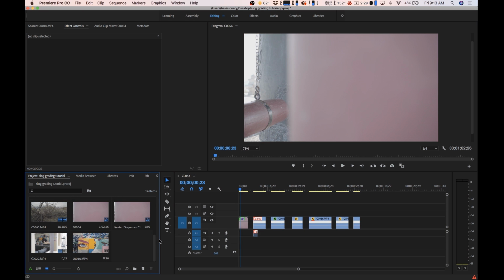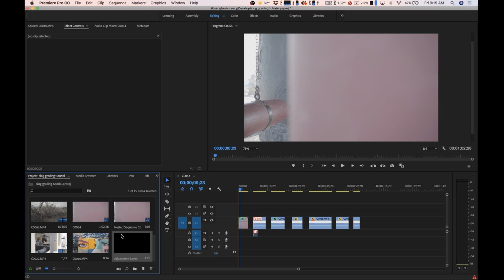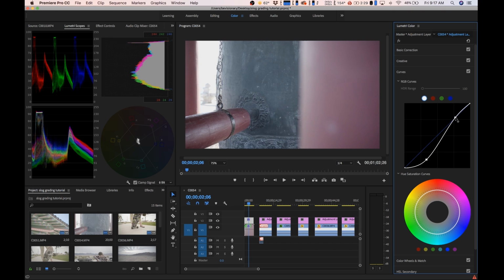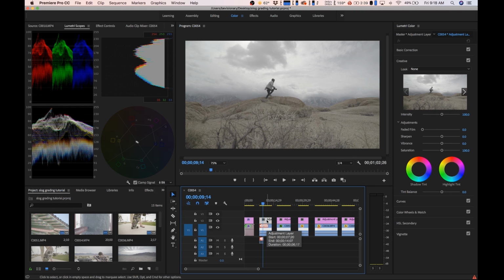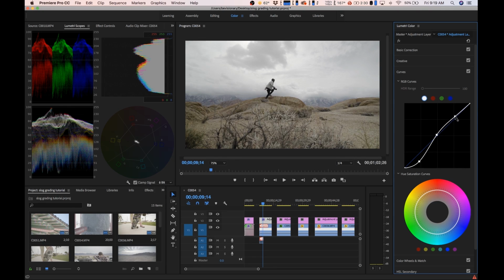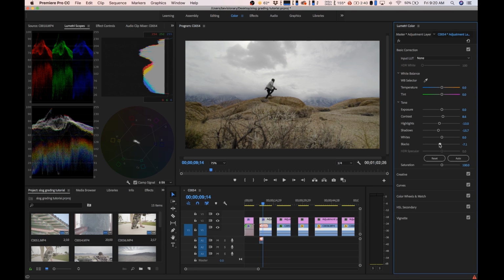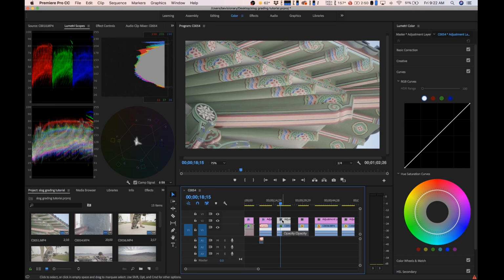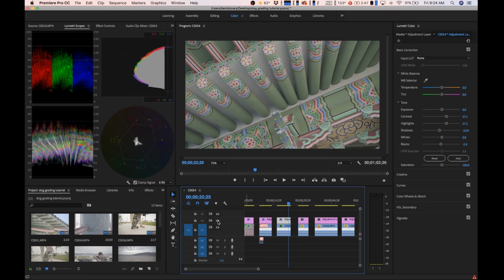SONY A7III: EXPOSING & EDITING SLOG2 (2018)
Today I'll go over how I like to expose & edit my Slog2 footage on my sony a7iii and a7riii cameras.  At first it can be frustration or tricky but with practice and using the right tools in camera you can really get amazing dynamic range with your clips.

We'll Go over the following:
-What camera tools help me expose: 2:15
-How I like to expose Slog2 Footage: 1:45
-How I like to edit Slog2 Footage: 3:54

MY FAVORITE ND FILTER
-CHEAPER ND FILTER SOLUTION
-SUPER CHEAP ND FILTER OPTION (WARNING HAS COLOR CASTING WHICH CAN BE CORRECTED IN POST)

▶MAIN PHOTO CAMERA
▶MAIN VIDEO CAMERA
▶Sony 16-35 Gmaster Lens
▶Sony 55mm Ziess Lens
▶Small HD Focus Monitor
▶DJI Phantom4 Pro
▶Zhyiun Crane 2
▶Rode Video Mic
▶Gorilla Pod
▶Peak Designs 30L Backpack